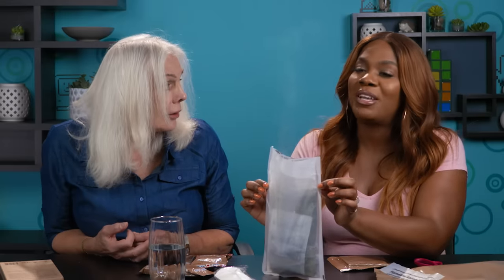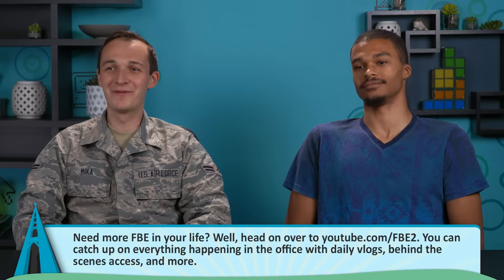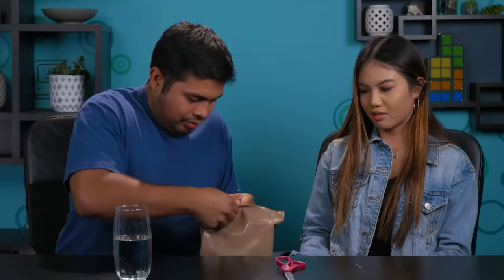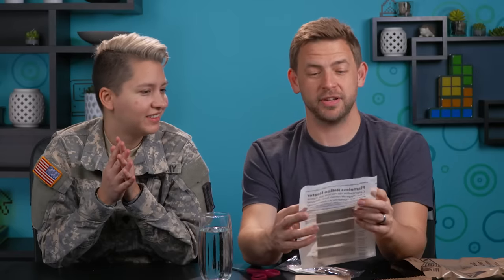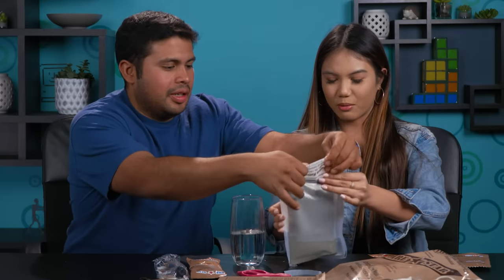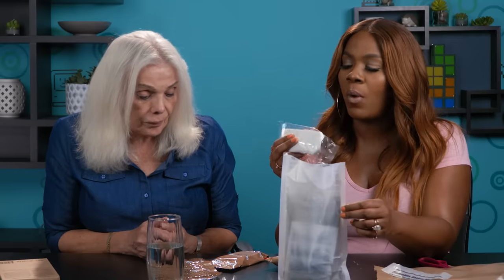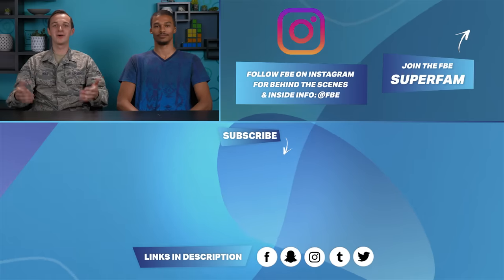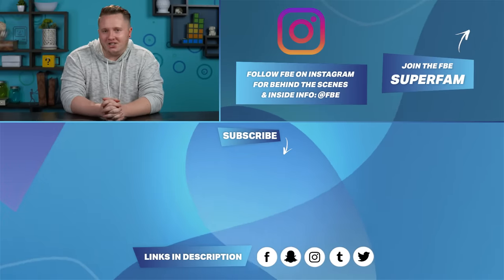Military Members Eat Military Meals (MREs) With Civilians | People Vs. Food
Military members and veterans show the reactors how to cook MREs or, meal, ready-to-eat, and taste them for the first time. What do the civilians think of these army rations? Which ones are the military members' favorites? Watch as they share stories of service while trying and reviewing these military meals.

Reactors Featured:
Ashby
George
Jayka

SEND US STUFF:
FBE

Produced by Ethan Weiser
Associate Producer - Lindsey Kindt

Executive Producer - Harris Sherman
Vice President of Production - Kate Grady
Vice President of Creative - Harris Sherman
Line Producer - Hillary Freedman
Production Manager - Seung-Wan Choi
Casting & Talent Relations - Steven Causey
Head of Post Production - Jake Metiva
Post Supervisor - Nick Weiss-Richmond
Editor - Luke Braun
Assistant Editor - Lucas Griffith & Jamal Amer
DP & Studio Manager - Sam Kim
Studio Technicians - Edgar Plascencia
Production Assistant - Michael Jarrett
Thumbnail Graphics - Kat Nieto & James Jennings & Winton Foulds & Alex
Boissonnas
Set Design - Melissa Judson
Theme Music - Cyrus Ghahremania